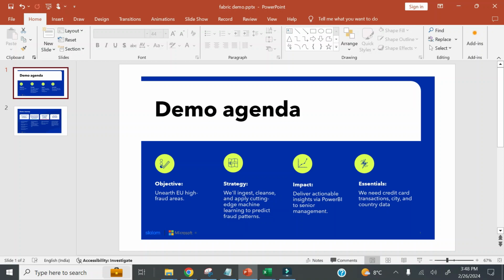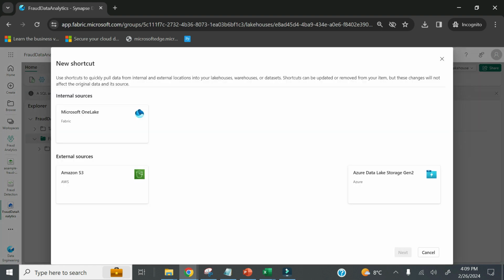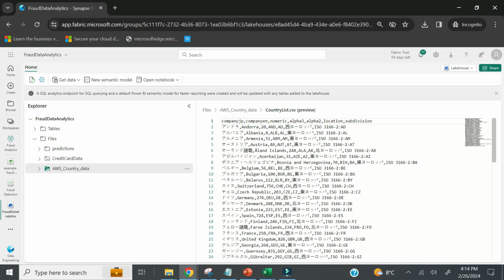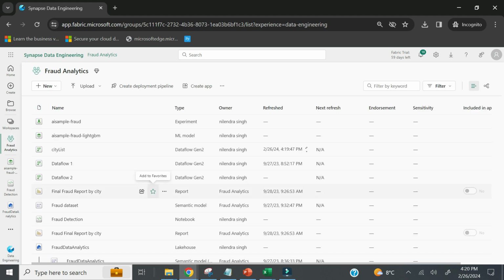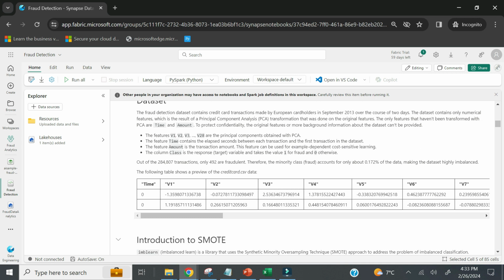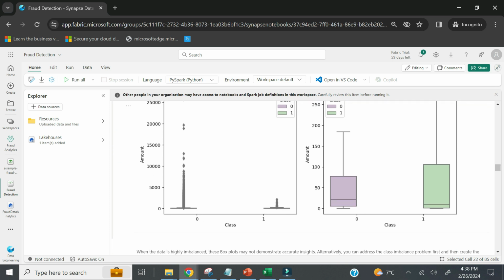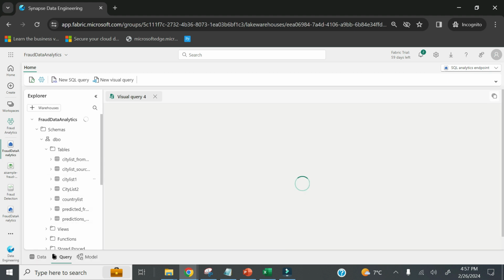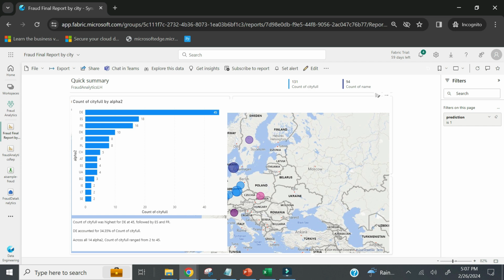MS Fabric End to End Project on Fraud Analytics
Introduction : 00:00
Data Sources : 03:09
Workspace creation : 04:15
ADLS Gen2 Shortcut : 05:29
AWS S3 Shortcut : 08:20
Onelake explorer : 11:35
Dataflow Gen2 : 13:40
Load to Delta tables : 17:33
Notebook for Machine Learning : 19:10
MLFlow : 23:45
SQL Visual Query : 32:46
Semantic Data Modelling : 34:26
MLFlow Result : 36:12
Dashboarding : 37:19
Recap : 38:50